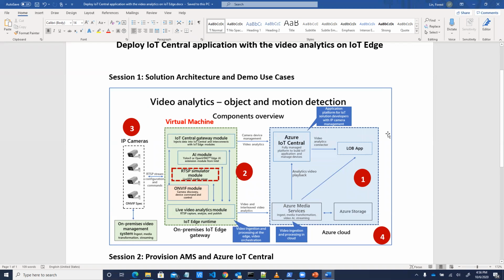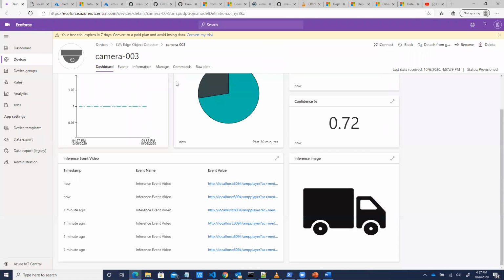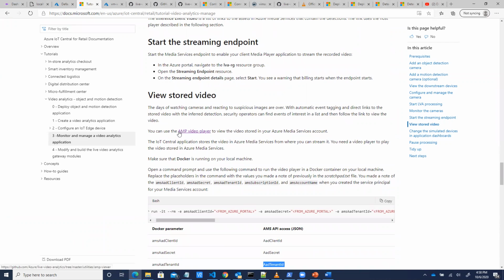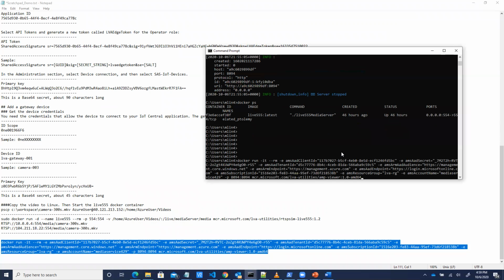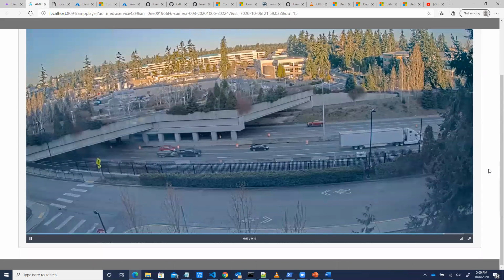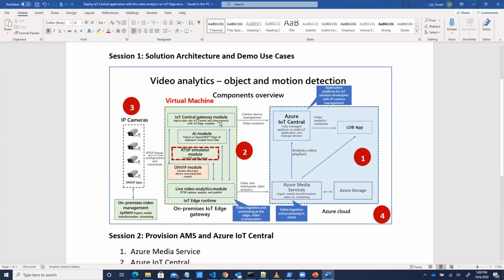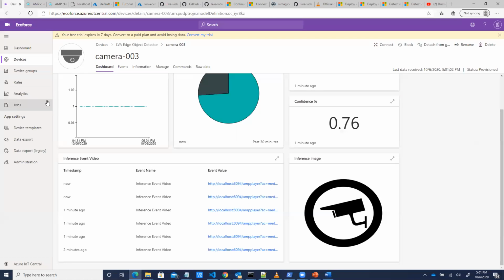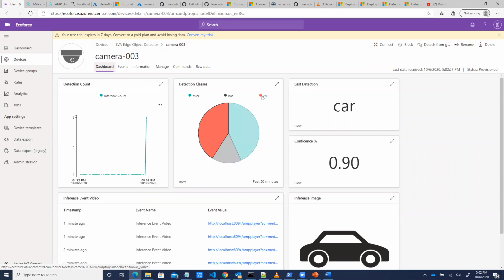Deploy Azure IoT Central app with the video AI on IoT Edge 5: Review Video Playbacks